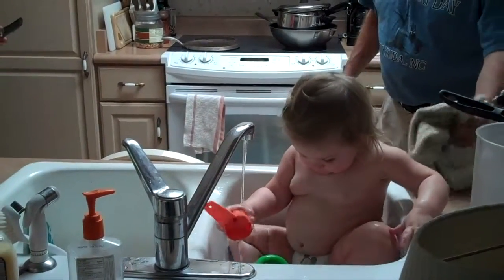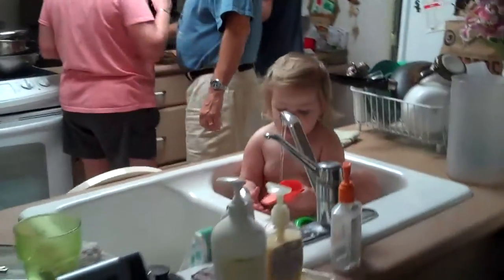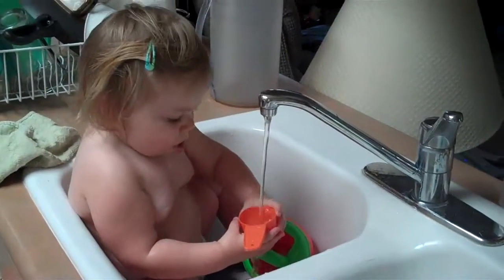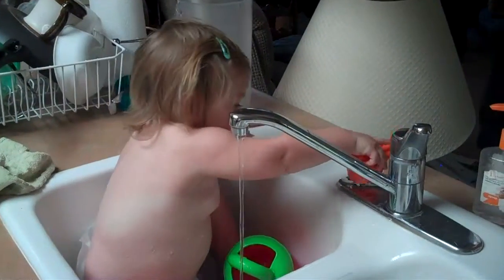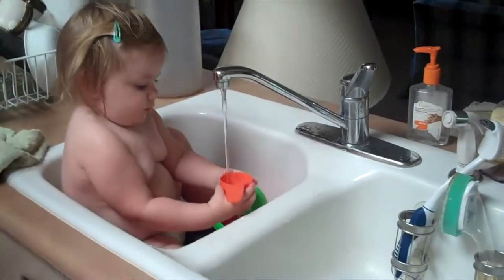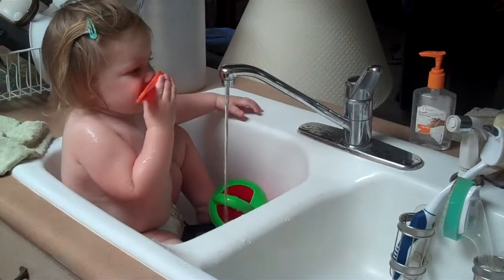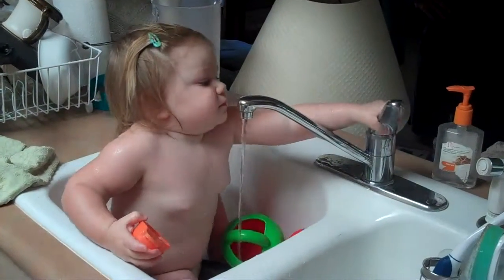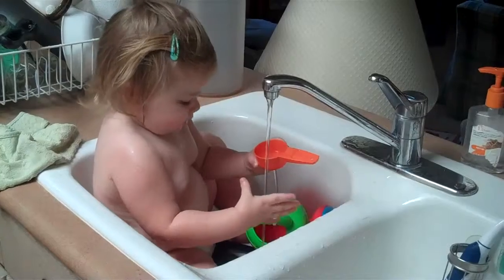Fun in the Kitchen Sink